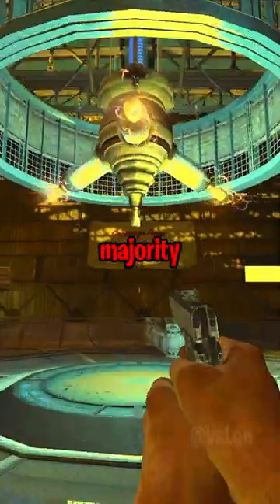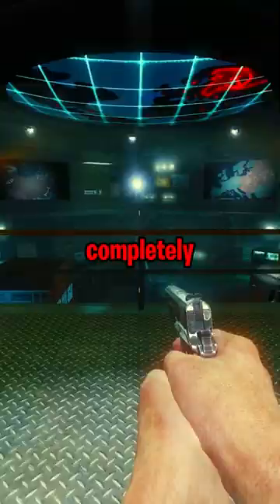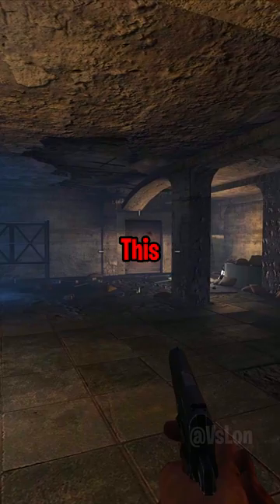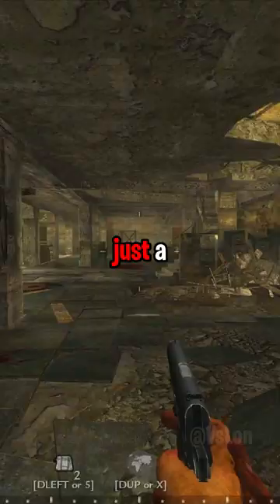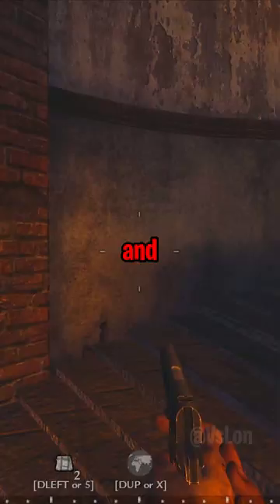Reused Maps in CoD Zombies!